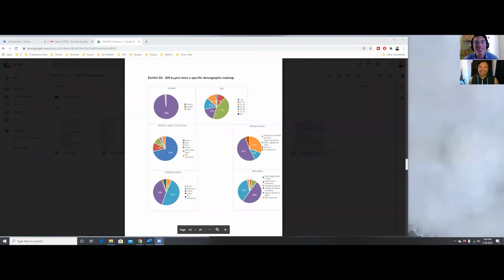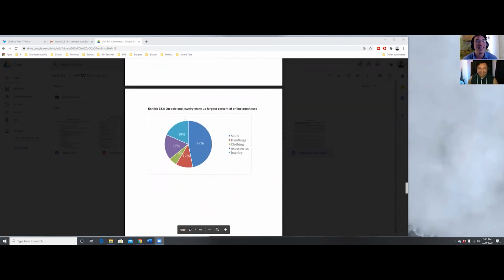Roasting Our Old Data Visualizations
Ken sits down with data science manager and Twitch streamer Nick Wan to talk about how much their data visualizations have improved over the years.

Listen to Ken's Nearest Neighbors on all the main podcast platforms!
On Apple Podcasts (Please rate if you enjoy it!)
On YouTube (Trying to get to 1k so I can start tagging YouTube Guests!)

My Stuff
Best Alarm Clock Ever
GIANT Sticky Pad
Creepy Mannequin